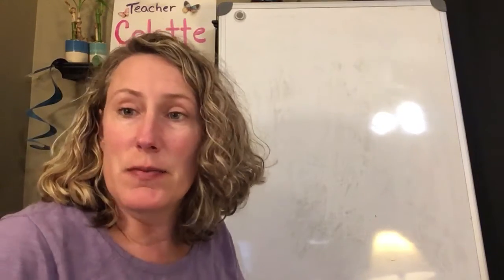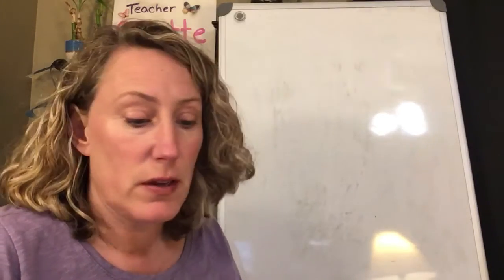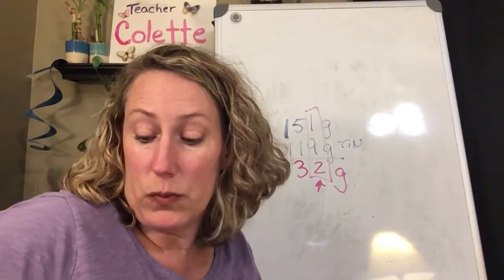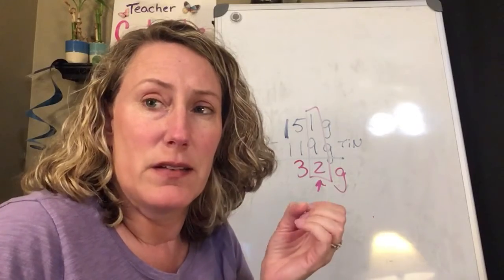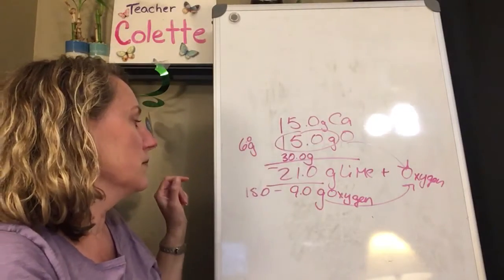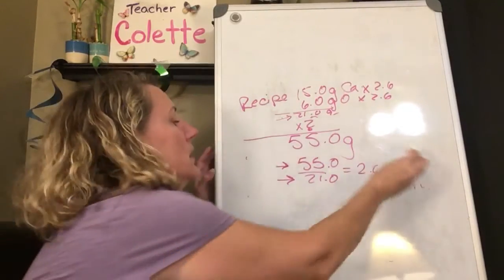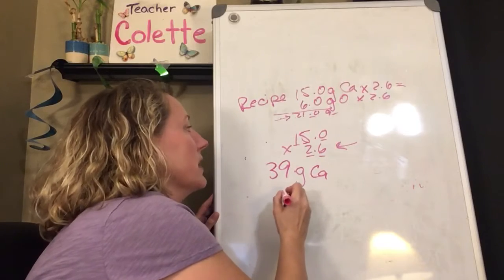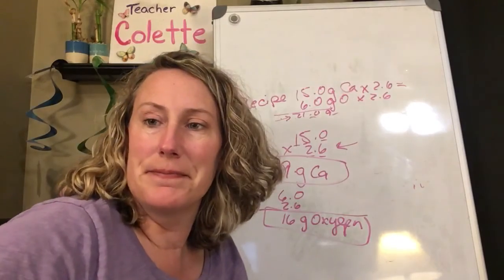Chapter 3 lecture